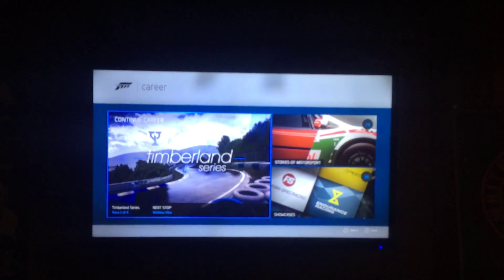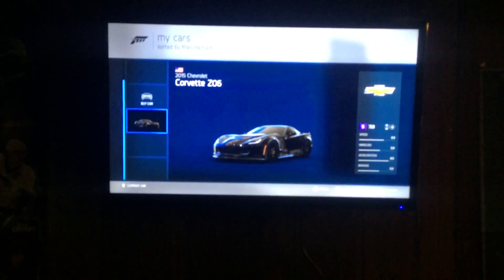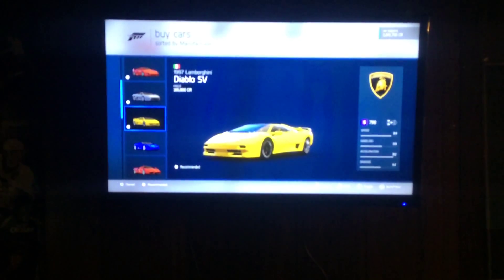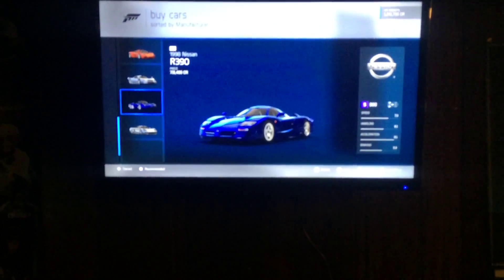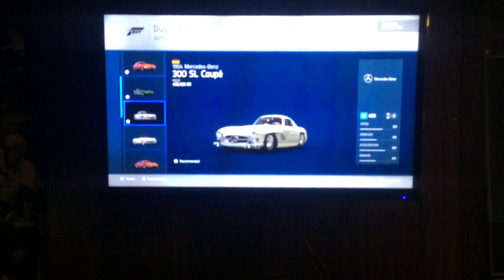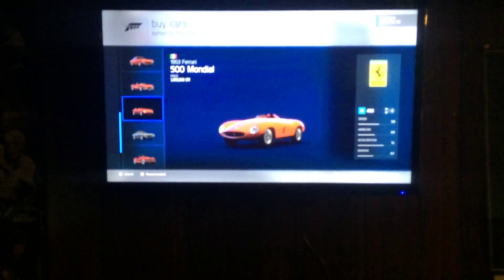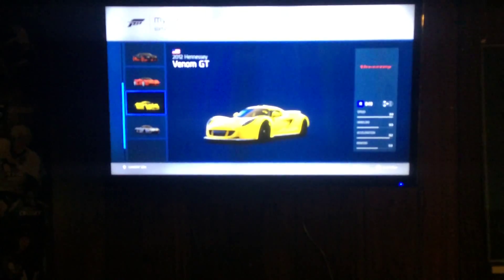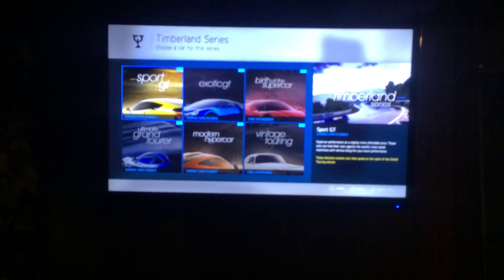Forza 6/ I need some help choosing a car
Trying to choose a car for the next series!!